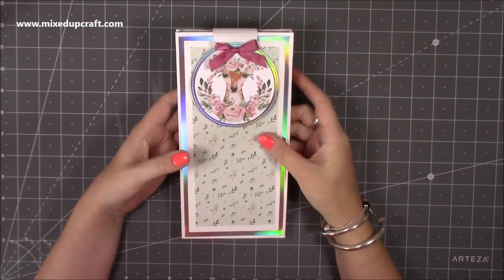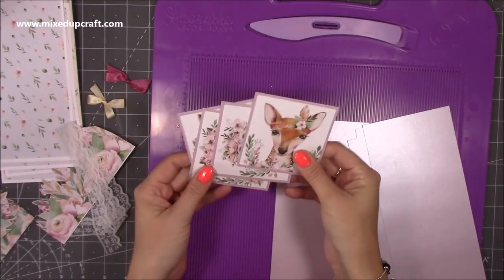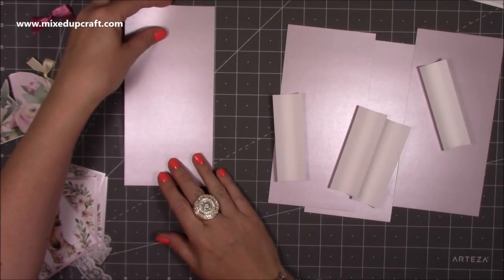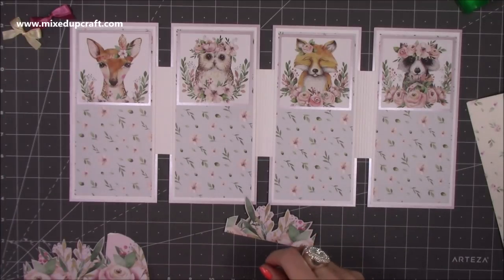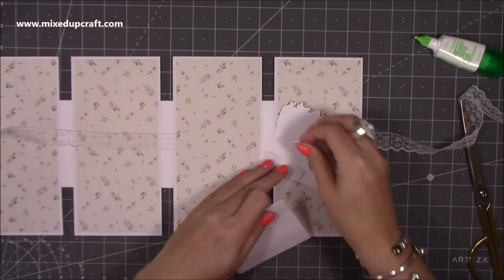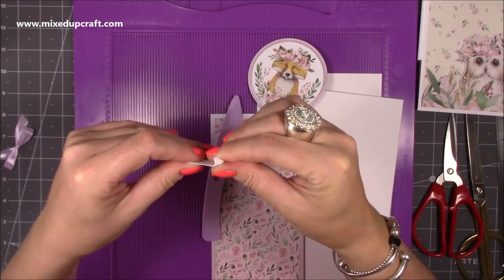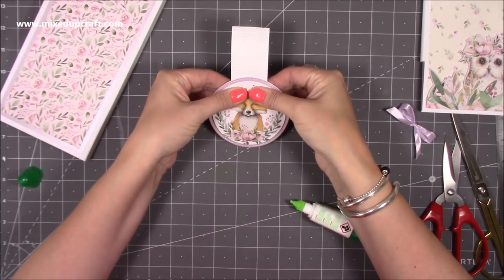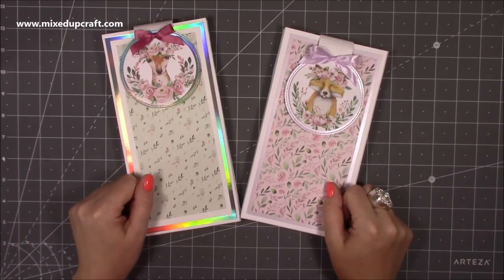Folio Book Card | Concertina Card | Screen Fold Card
Learn how to make a Folio Book Card. Perfect For holding photos.

Sam